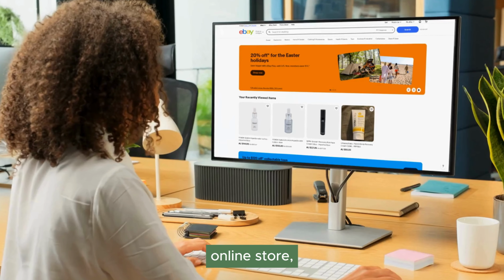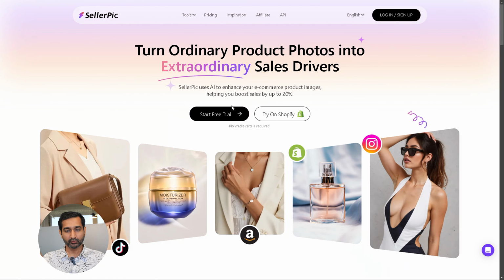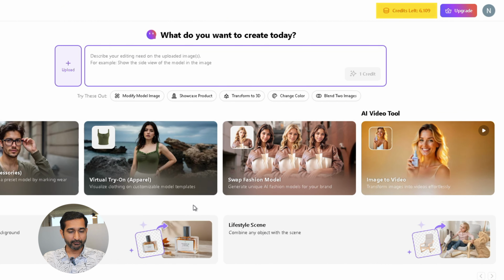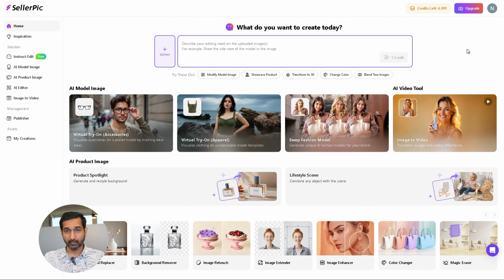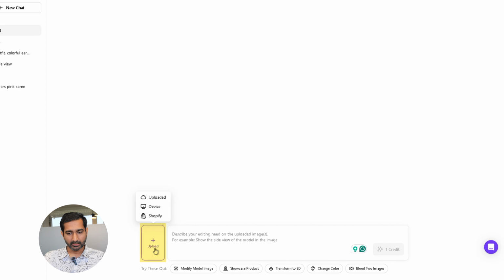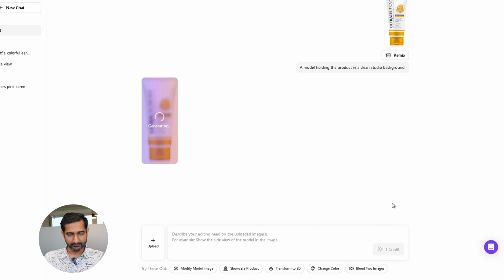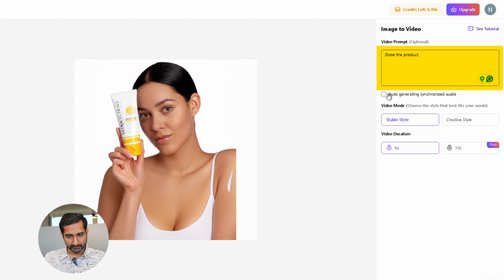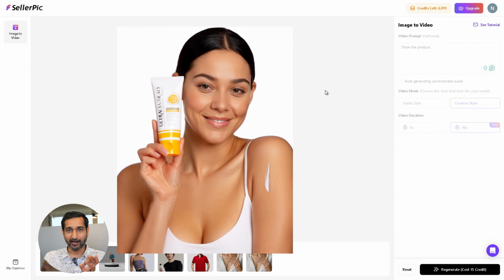Watch Me Turn a Boring Product Photo into a Viral Ad!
Want to take your product showcase video to the next level using AI? In this video, I’ll walk you through how to use Sellerpic AI (also known as Seller Peak) — a powerful tool for creating AI product photography that actually converts!

📌 Timestamps:
0:00 Intro| Product model photography | Product showcase video
0:35 Sellerpic tutorial | Showcase product | Seller pic ai
1:17 AI product photography | Product model photography
2:33 AI se product video kaise banaye | How to make product showcase video
3:35 Outro | how to make money online | free image to video

We’ll use the Instruct Edit and Showcase Product AI features to generate stunning, studio-quality AI product photos with AI models for product photography. Whether you're into eCommerce, product model photography, or just want to learn how to make a product showcase video, this step-by-step Sellerpic tutorial has everything you need.

🎯 Perfect for:

Small business owners doing at-home product photography

Creators exploring free image to video tools

Entrepreneurs looking to make money with AI and boost e-commerce sales

Plus, I’ll show you how to turn static images into dynamic AI-generated videos using the image to video generator. You’ll even see tips on photo enhancers and product photography ideas to make your listings stand out.

🔥 Tools used:
✅ Sellerpic AI (Free credits included!)
✅ Image to video AI generator

📈 Start creating scroll-stopping content that helps you showcase your product and drive real results!

💬 Drop your questions and I’ll cover more Sellerpic AI tutorials soon.